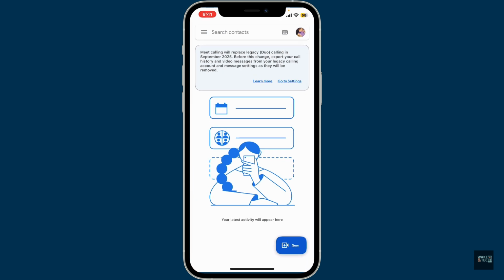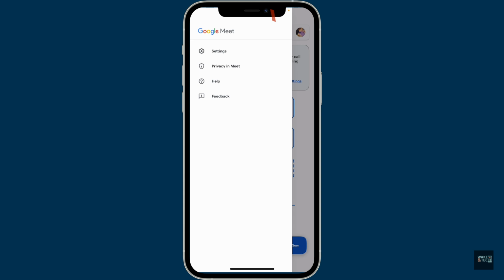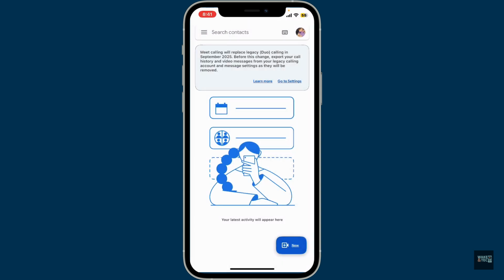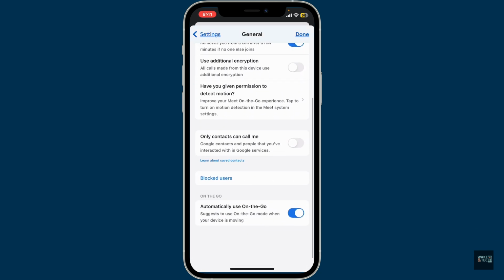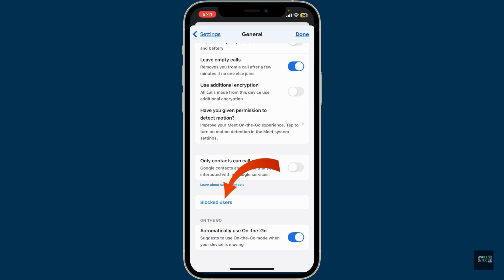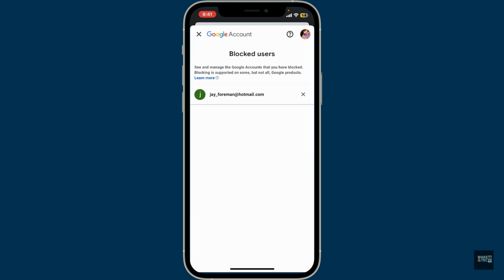How to Unblock Someone on Google Meet (Step-by-Step Guide)? Unblock a Participant on Google Meet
In today’s quick tutorial, I’ll show you how to unblock someone on Google Meet step-by-step — perfect if you accidentally blocked a participant or want to reconnect with someone during your meetings. This video is beginner-friendly and covers everything you need to know to manage your Google Meet settings smoothly.